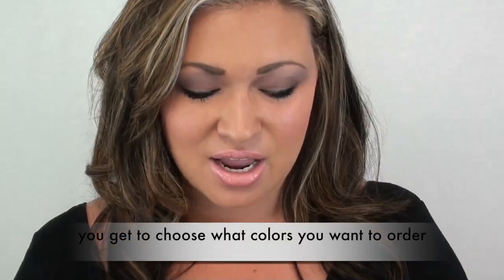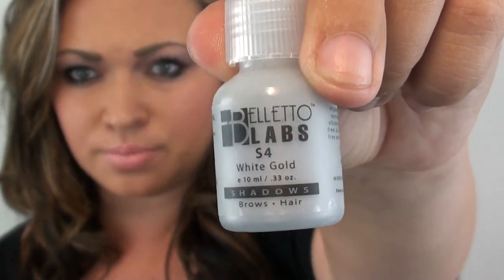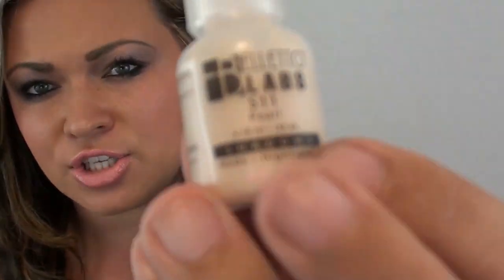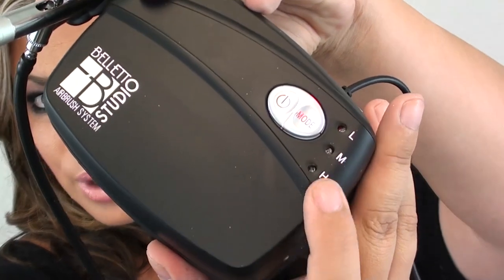BellettoStudio HD airbrush system/DEMO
I will try to use this system for about a month straight and then do my final thoughts blog review. So far i really like it though. :)